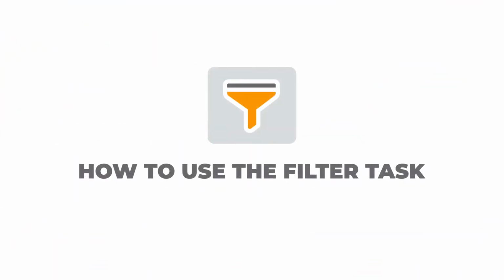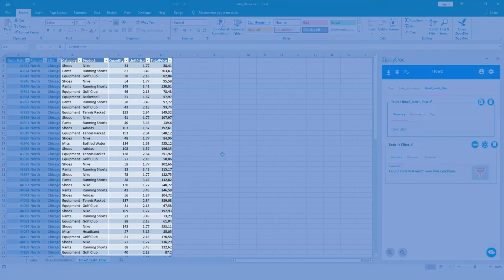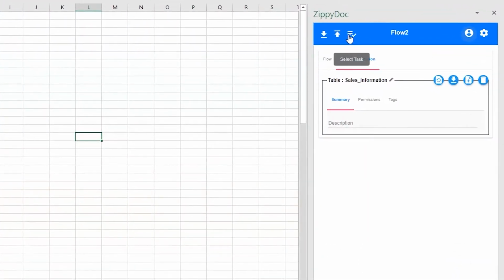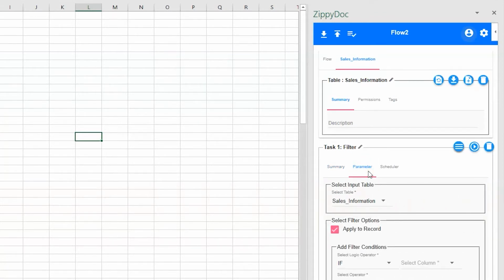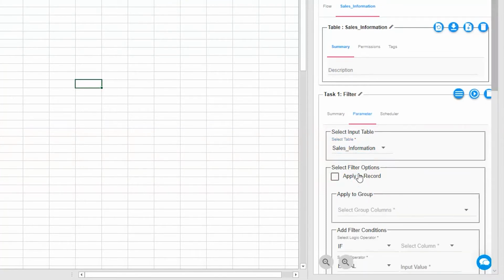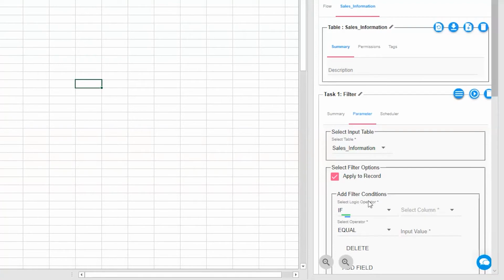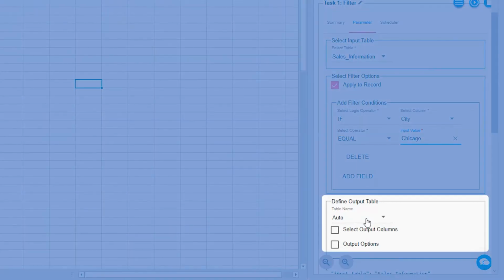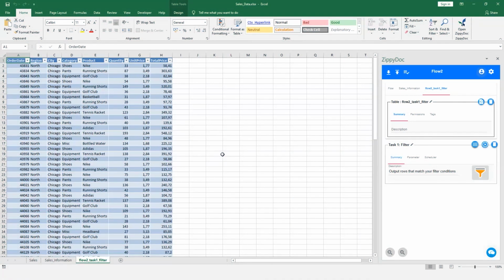Explanatory video for ZIPPYDOC Task "Filter"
This video will show you how to use the "Filter" task in the ZIPPYDOC Excel Add-In.